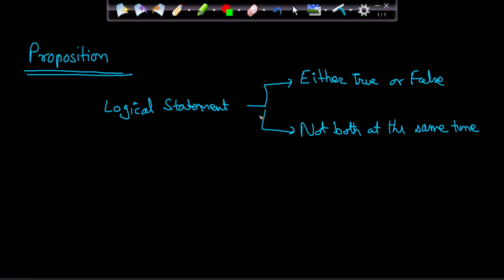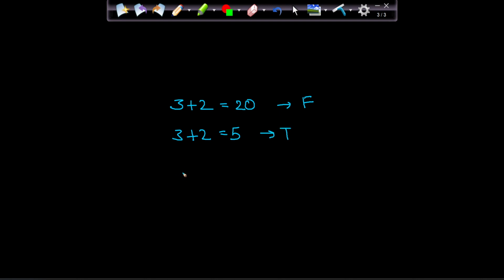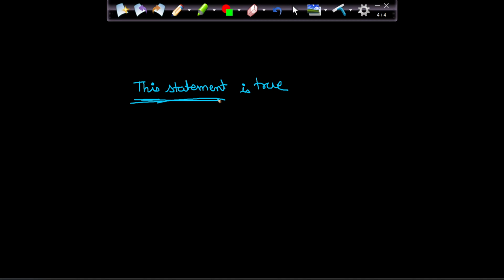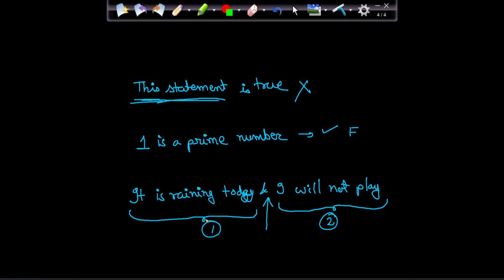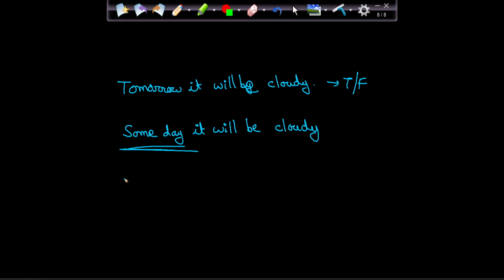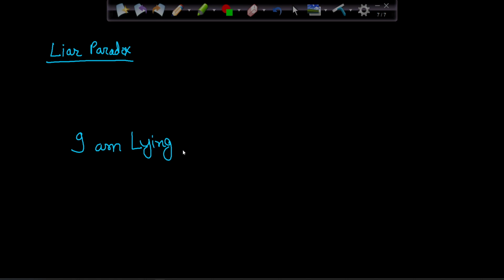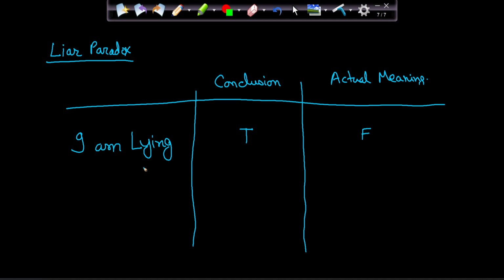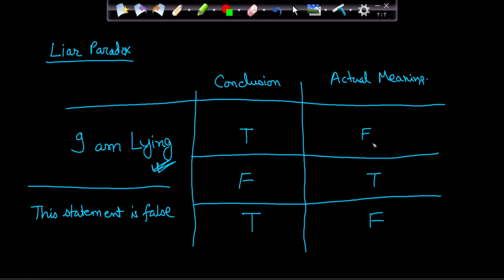1. Understanding Propositions in Discrete Mathematics (GATE Computer Science) | GATE CS Prep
In this comprehensive video, we delve into one of the foundational concepts from the GATE Computer Science syllabus - Propositions in Discrete Mathematics.

Propositions are at the core of logical reasoning, and understanding them is crucial for excelling in the GATE Computer Science exam. We cover the definition of propositions, the principles behind them, and their significance in discrete mathematics.

🔍 Key Topics Covered:
- True and False propositions
- The Principle of Non-Contradiction
- Liar Paradox

Whether you're a GATE aspirant, a computer science enthusiast, or simply someone looking to sharpen their logical reasoning skills, this video provides valuable insights.

Preparing for the GATE Computer Science exam? This video is a must-watch to strengthen your fundamentals and ace the exam. Happy learning, and best of luck with your GATE preparation journey!